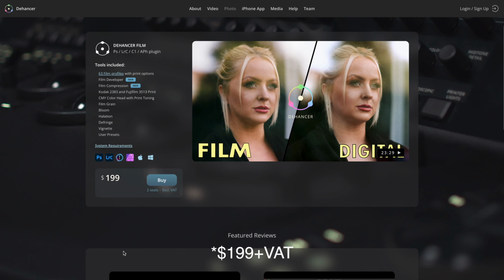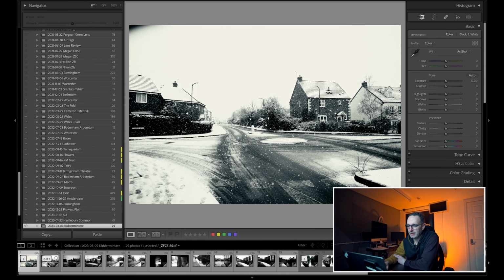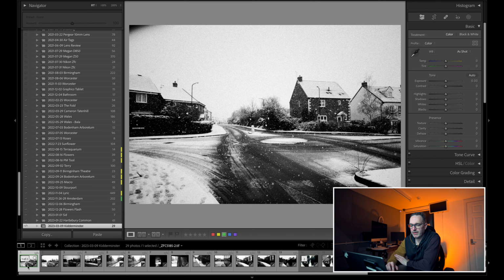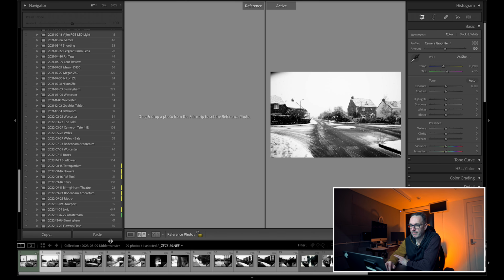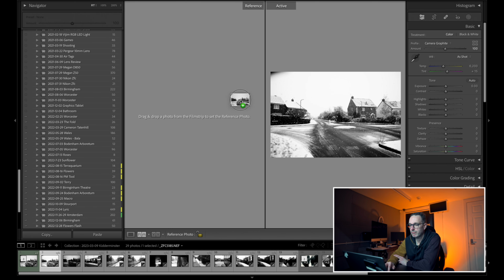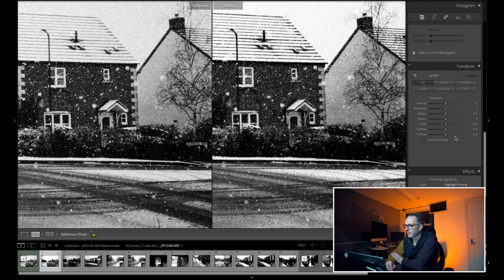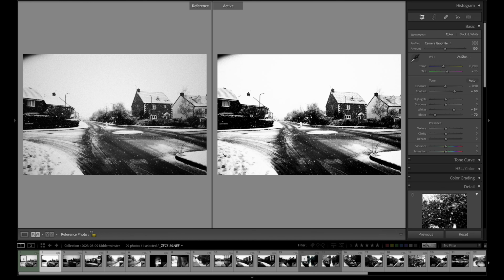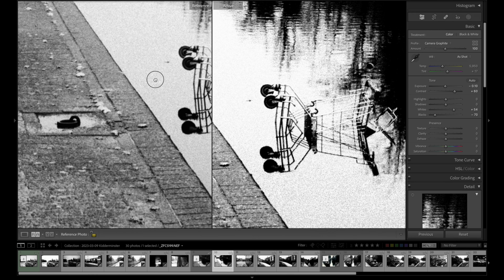Applying retro film effects on digital images in Lightroom - Dehancer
I tried the new photo film effect software from Dehancer on my photos to see if it was worthwhile or if I could even recreate them direct in Lightroom ... spoiler: I liked it.

I did get asked to try this software and was given a copy to try, but I wasn't paid for it or asked to show the video before I published it, so don't worry; I would have been quite happy not to publish anything.